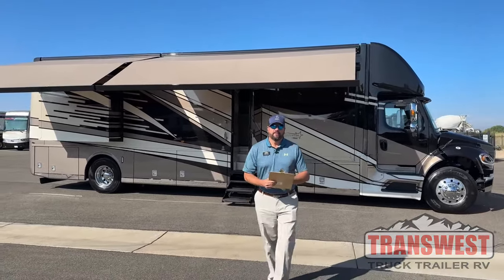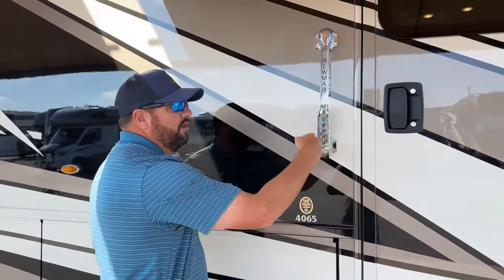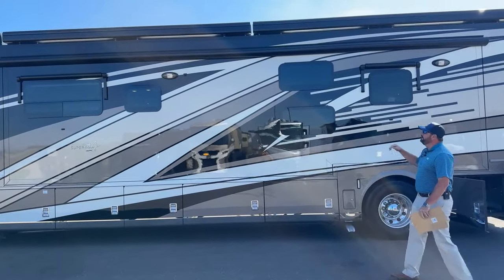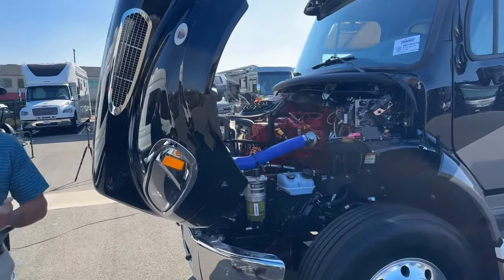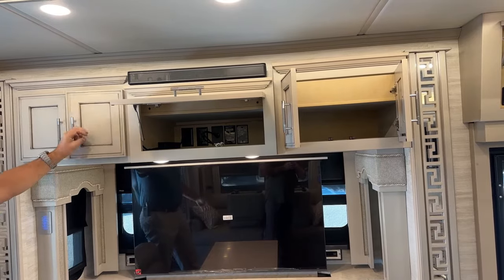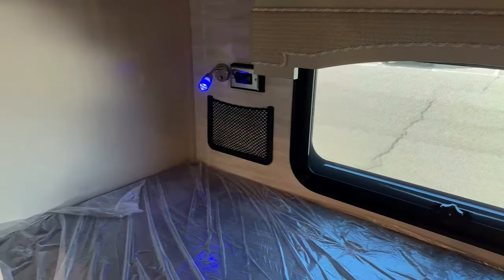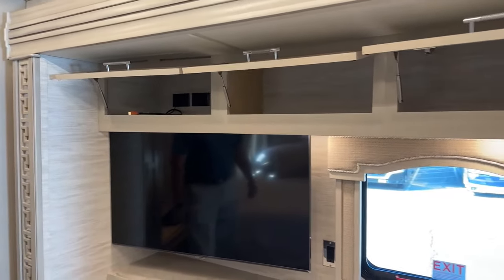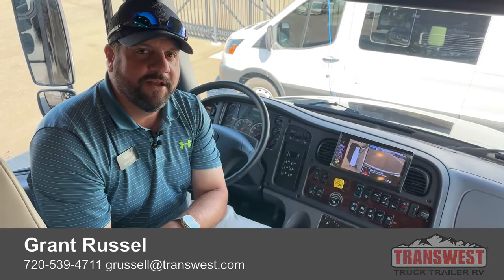2023 Newmar Super Star 4065 Bunk Bed Model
grantrussell is walking around a 2023 Newmar Super Star 4065 - 5N230475 Live at Transwest Truck Trailer RV Of Frederick